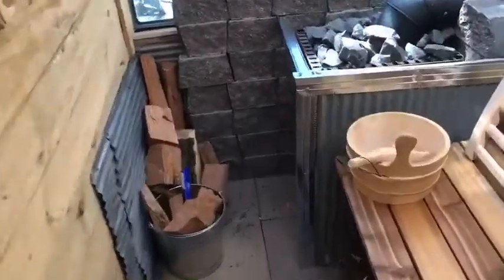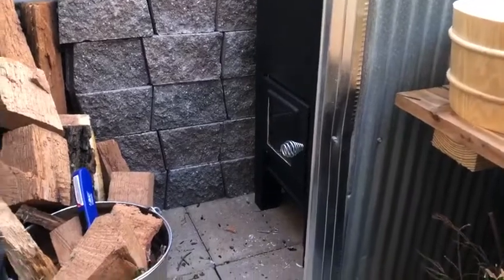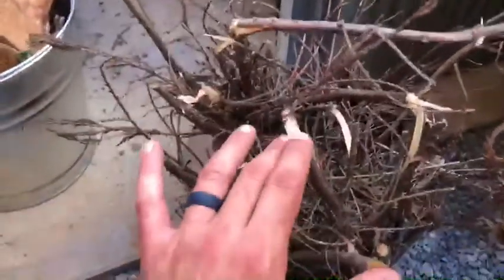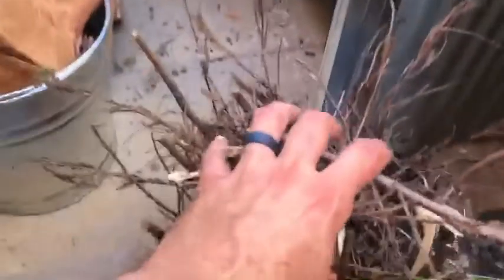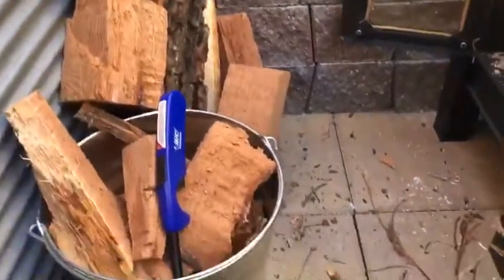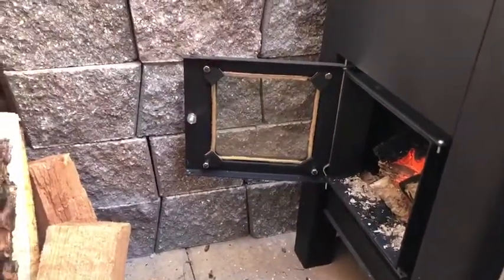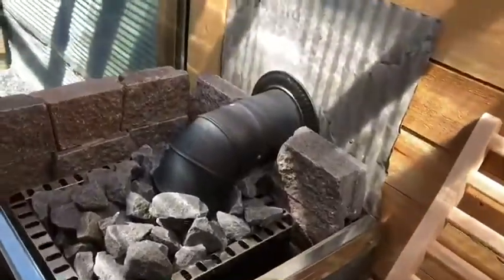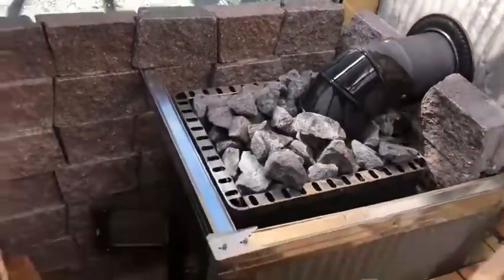Quick How to Use our Finnish Wood Burning Sauna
This is a quick how to for our Airbnb guests & how to use the sauna.